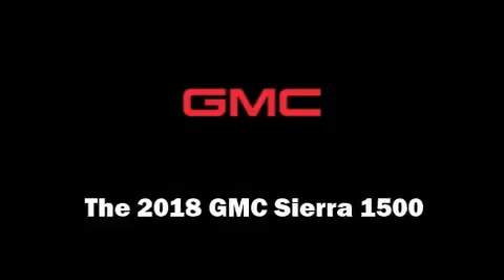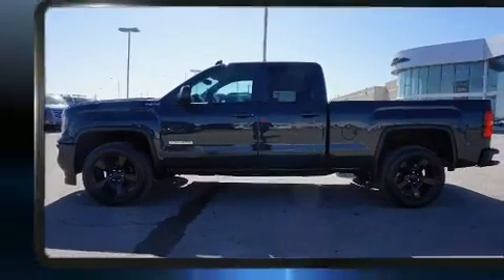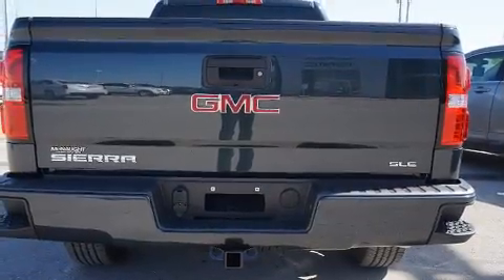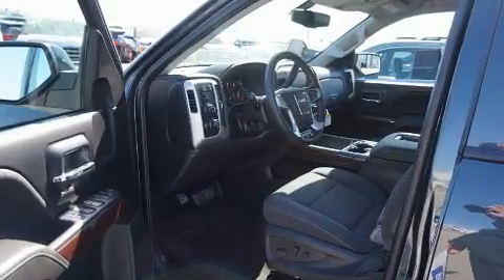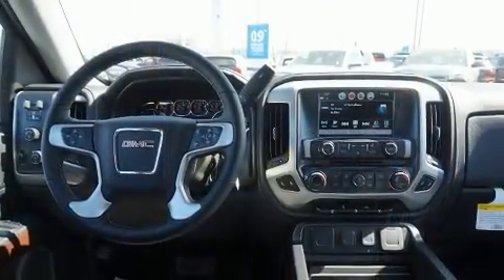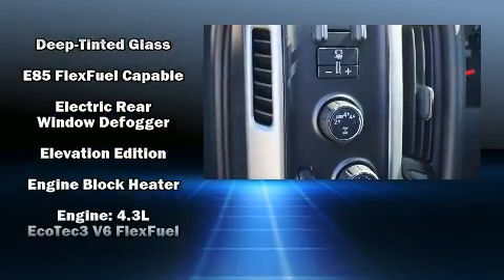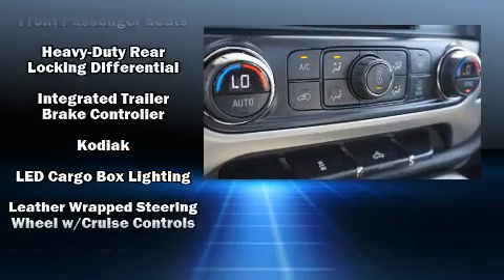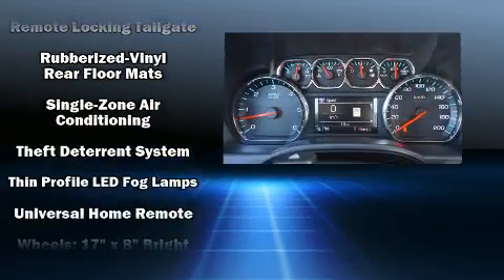2018 GMC Sierra 1500 in Winnipeg, MB R3T 6A9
1717 Waverley Street (at Bishop Grandin)

The 2018 GMC Sierra 1500. This 4 door, 5 passenger truck offers the features and options for which you've been searching. Under the hood you'll find an 8 cylinder engine with more than 350 horsepower, providing a smooth and predictable driving experience. Four wheel drive allows you to go places you've only imagined. It's equipped with tons of terrific amenities, but it won't break your budget. Like power windows, mirrors, and seats, front and rear reading lights, a tachometer, air conditioning, telescoping steering wheel, cruise control, a trailer hitch, and a split folding rear seat. With high intensity discharge headlights illuminating your path, you'll always appreciate maximum visibility. Premium sound drives 6 speakers, providing you and your passengers a sensational audio experience. Safety equipment has been integrated throughout, including: dual front impact airbags with occupant sensing airbag, front side impact airbags, traction control, brake assist, a panic alarm, onStar, and 4 wheel disc brakes with ABS. Electronic stability control ensures solid grip atop the road surface, no matter how challenging the driving conditions. Our experienced sales staff is eager to share its knowledge and enthusiasm with you. They'll work with you to find the right vehicle at a price you can afford. We are here to help you.